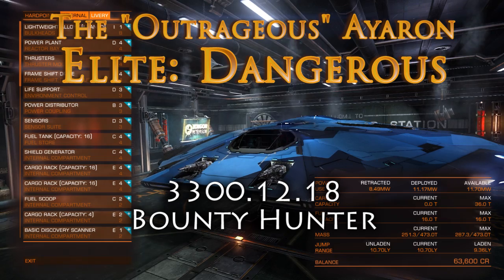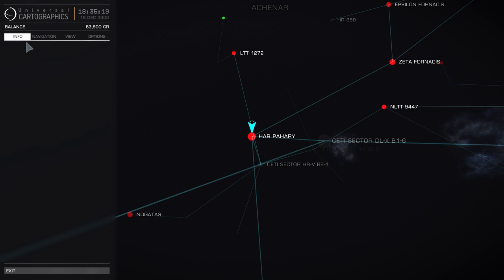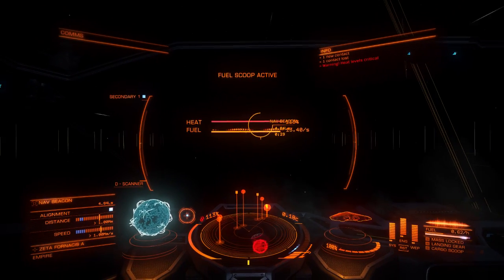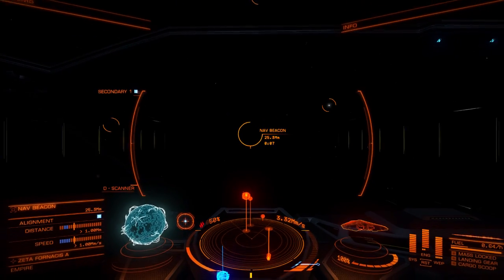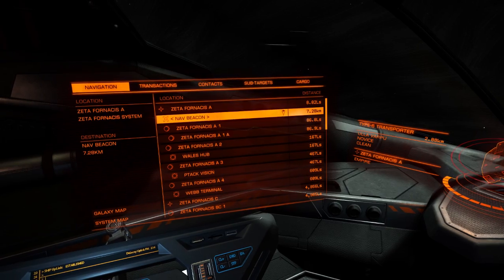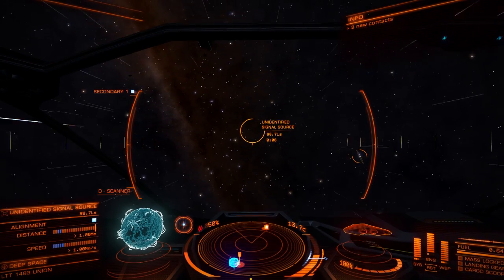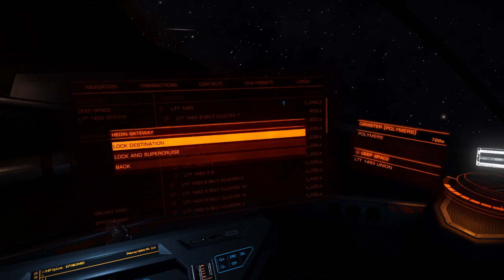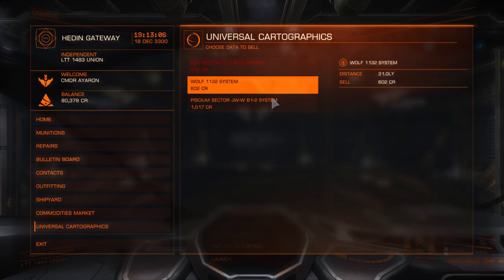The 'Outrageous' Ayaron (Elite Dangerous) E007 Bounty Hunter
While travelling to a distant system I stop off along the way to see the sights.  Mainly the sight of pirates exploding under my relentless assault!

Elite: Dangerous is the spectacular new sequel in the Elite series of games.

Head for the stars, take a ship and trade, bounty-hunt, pirate or assassinate your way across the galaxy in this massively multiplayer online space adventure.